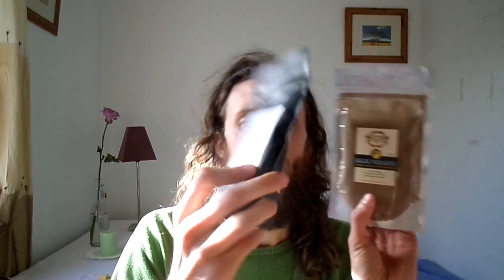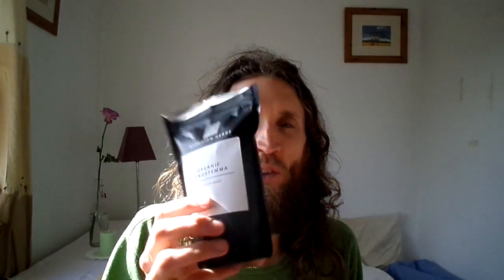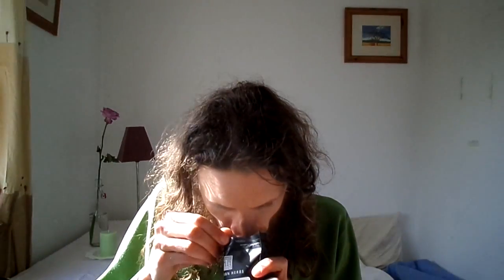Gynostemma - Best Adaptogenic Herb On The Planet?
Gynostemma Concentrated Herbal Extract 500g for the price of 400g (100g free) 100g 50g

Visit my inspired Herbshop to Empower & Supercharge your Life! Has helped me more than words can say and I used to be very unwell. Now I feel great and have lots more energy!

EMPOWERMENT/CLARITY & HEALTH COACHING with Owen & GROUP/RELATIONSHIP COUNSELING With Owen and his partner Sally

See My Channel Wall & Special Playlists I Designed To Help You Empower Yourself & Create The Awesome Life That You Deserve

Owen Fox is a spiritual life guide and teacher helping others find and know their true self, and practically apply and bring that AWESOME TRUEST part of themselves out into REAL daily life, to create the LIFE OF THEIR DREAMS, from their heart, one little empowered, positive step at a time. He has come from the brink of death, having lost the life that he knew, his former identity, not wanting to live anymore, being terrible sick, depleted, disabled, sad, lonely, anxious, hopeless and depressed, to helping hundreds of thousands of people get well, emotionally, mentally, physically and spiritually. He combines both new age and old age wisdom, and his expertise in diet, herbs and natural healing, and does his work with massive, unstoppable inspiration! He loves nature and his family, and has a big, sensitive heart to other people's suffering. He wants to share his knowledge and heart with you, so you too can have a more wonderful, peaceful, free and empowered life. Namaste, Owen..

Buy Owen's 1st book here! Golden Messages of Abundant Joy & Celebration! Kindle

Love Thyself
Know Thyself
Be Thyself

Eat Foods That Do not congest or toxify your GI Tract/body & That Promote Wellbeing!
Gradually Change Your Diet!

Namaste & love,
Owen!